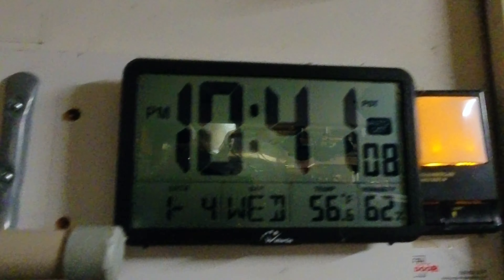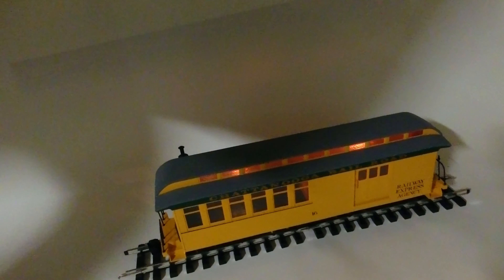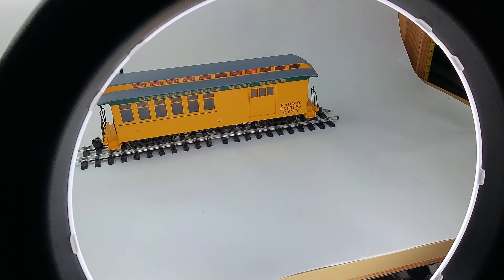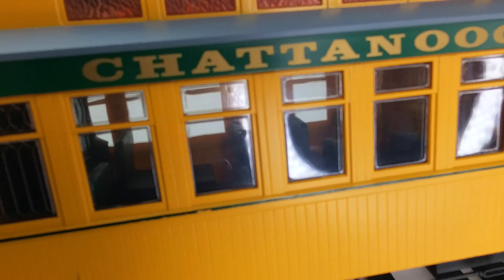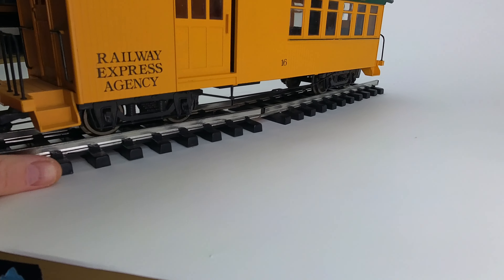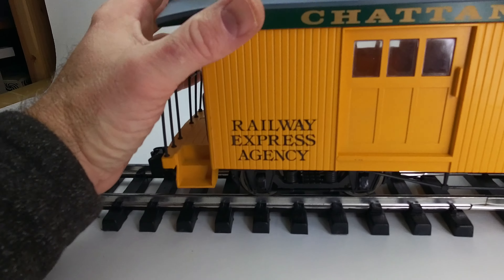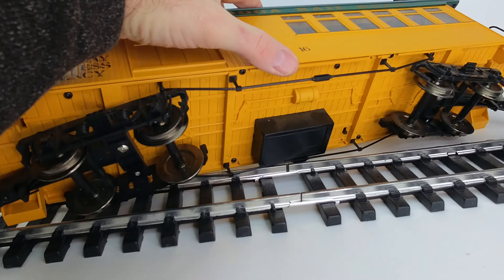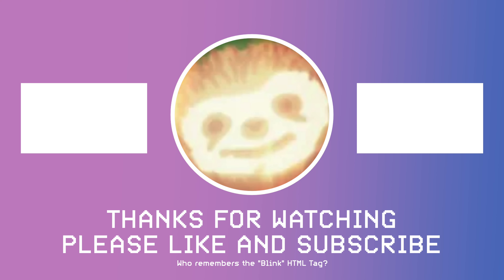A closer look at the Bachmann "Big Haulers " Mail Combine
Here's a look at the Bachmann Mail "Chattanooga" lettered mail combine I sold recently. If you've never seen one in person, they're a really nice model. Lots of detail in places you wouldn't expect.